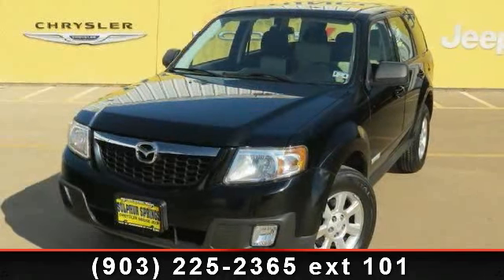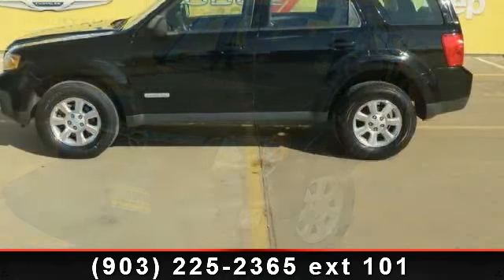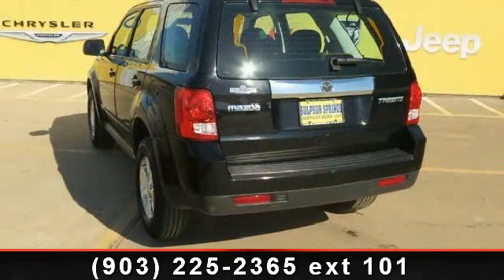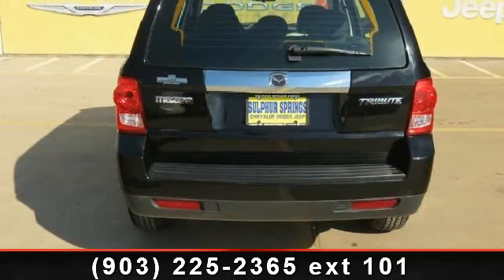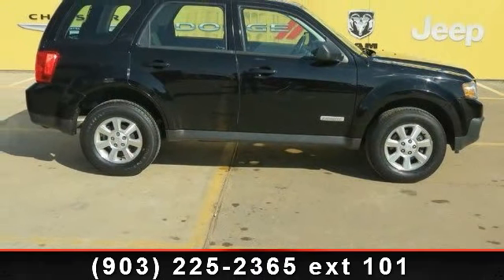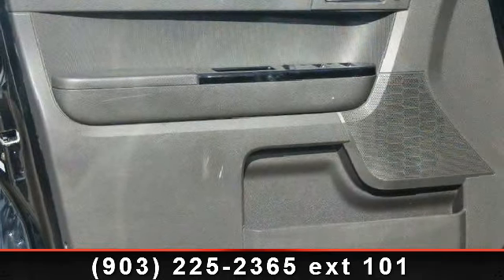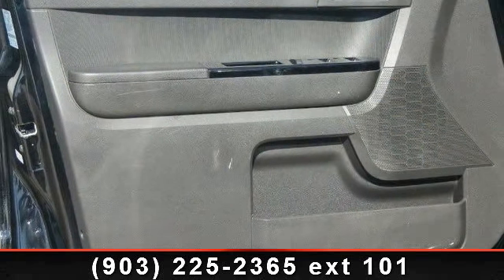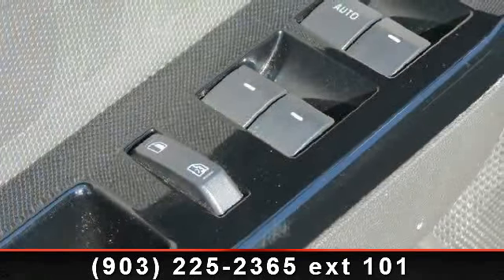2008 Mazda Tribute - Sulphur Springs Dodge - Sulphur Spring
This Tribute has a clean vehicle history report.  This Tribute is a 1 owner in Great Condition.  Non-Smoker.  LOW MILES!!! 35608 Easy to use Steering Wheel Controls.  Premium Surround Sound.  Sport Bucket Front Seats.  Cloth seats, easy to clean!!  Power Windows, Locks, Tilt and Cruise.  Give us a call and set up an appointment to take a test drive now!!  Lifetime Engine Warranty on all gas engine under 100,000 miles and we offer $8 oil changes on 4 and 6 cyls engines and $18 on V8 engines on the vehicles we sell.  Ask for a Auto Check Report.  You need not to worry when buying a pre-owned vehicle from Sulphur Springs Chrysler Dodge Jeep. All of our pre-owned cars, trucks, SUVs and vans undergo a rigorous inspection by our certified Chrysler mechanics. IN FACT WE ARE SO CONFIDENT IN THE QUALITY OF OUR PRE-OWNED VEHICLES THAT EACH GASOLINE POWERED ENGINE COMES WITH A LIFETIME WARRANTY AT NO COST TO YOU.